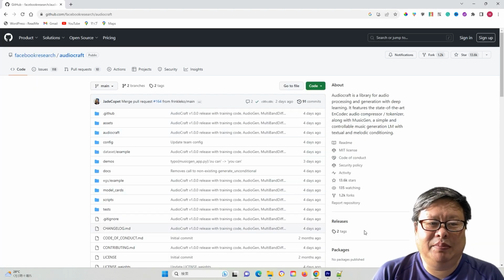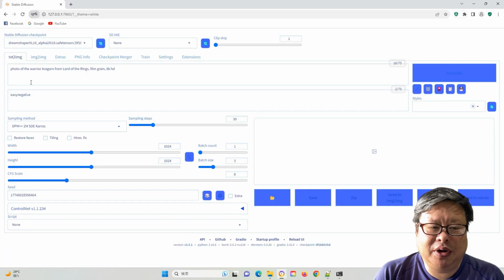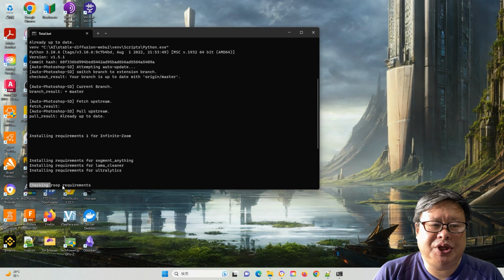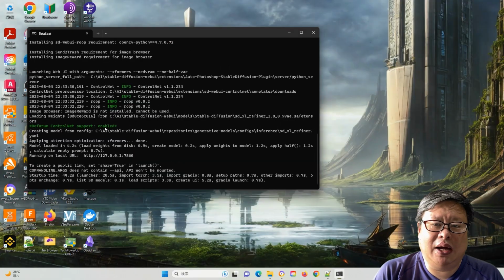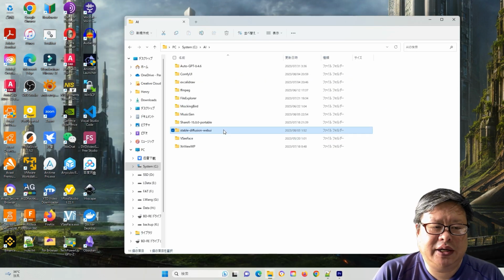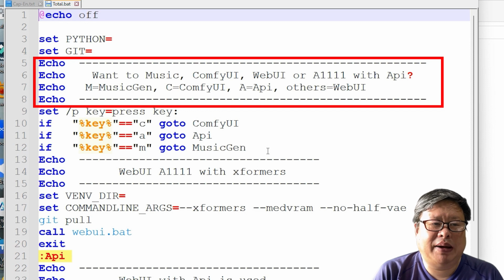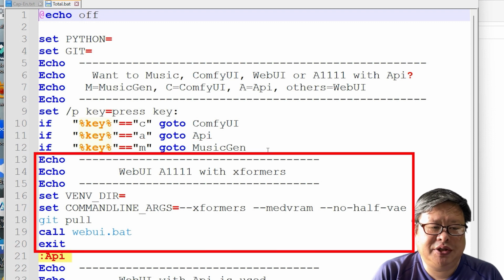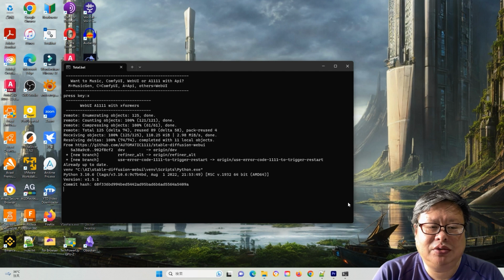Put your all AI project in one file-small trick increase the efficiencyfinal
Nowadays, a lot of Python-based apps are popular. Most of them are AI-related apps. I put these apps into one batch file that can select the different starting. It is more convenient for making separated batch files.

The music is generated using MusicGen.